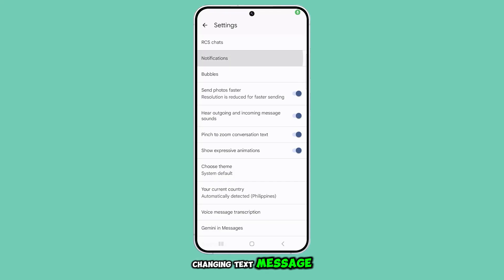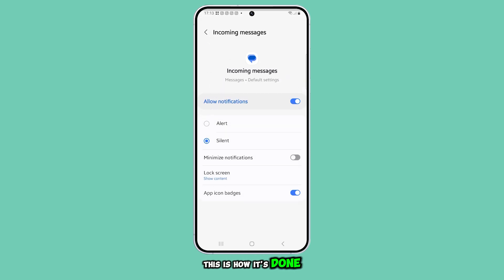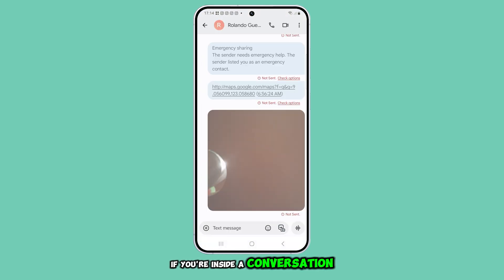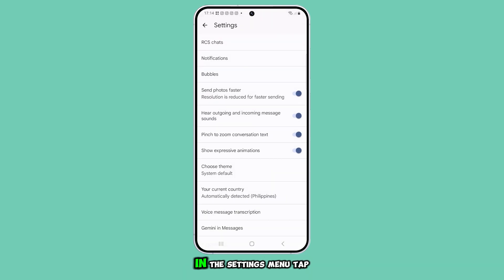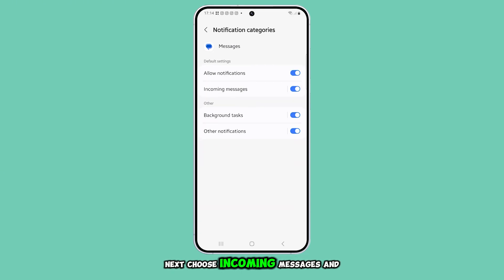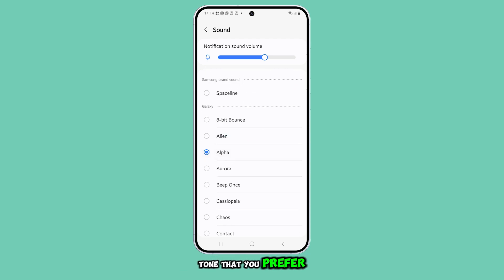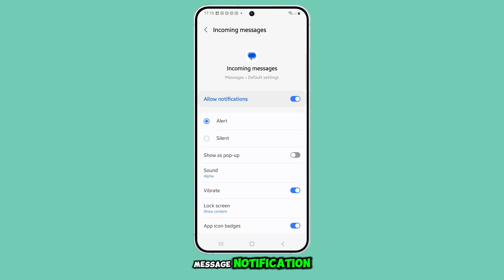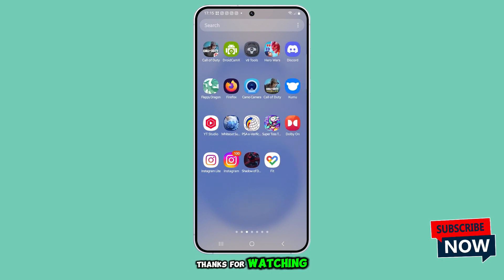How to Change Text Messages Notification Sounds on Galaxy S25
Customize your text message notification sound on the Galaxy S25 for a more personalized messaging experience. In this video, you’ll learn how to change the alert tone by navigating through the Messages Settings and selecting a new sound under Notification Categories. Simply tap on a sound to preview it, then go back to save your selection.